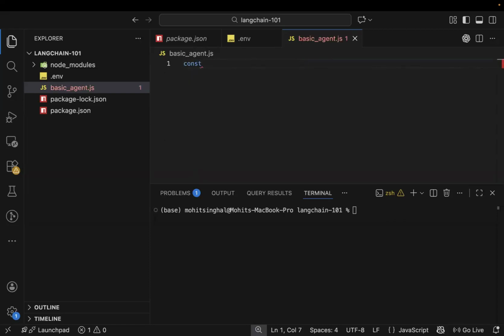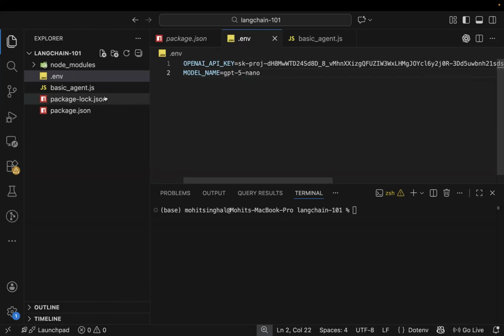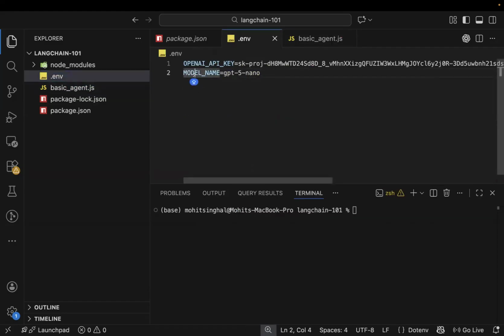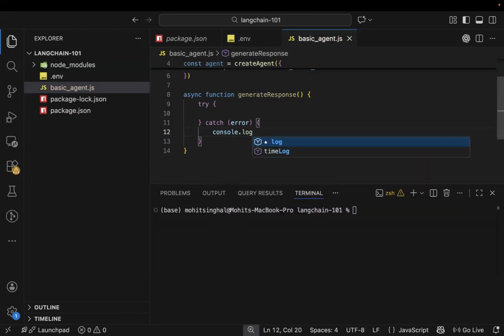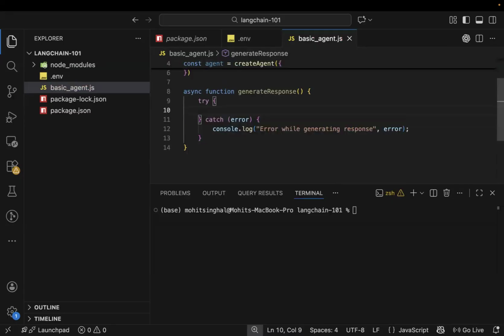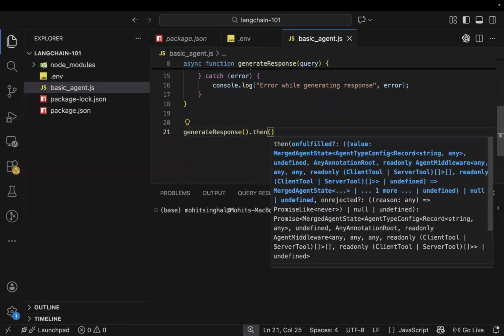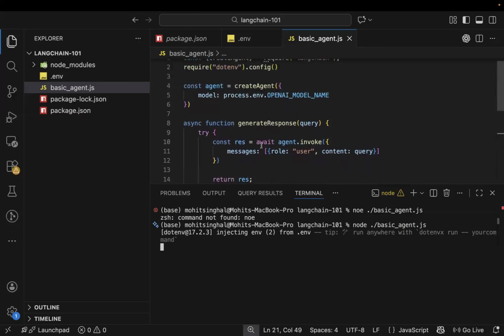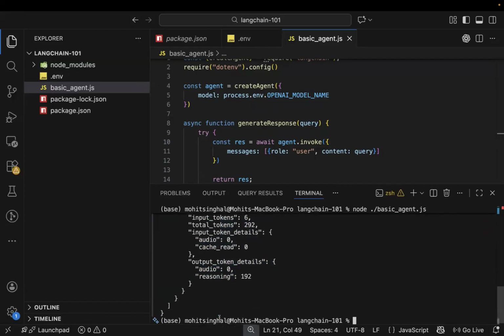LangChain JS #3 | Single Turn Conversation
This video is the single turn conversation